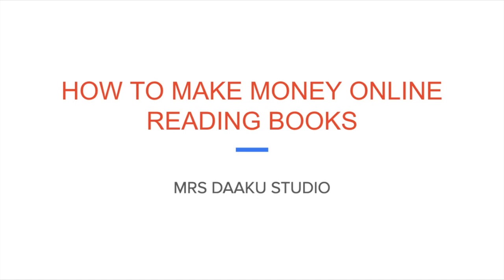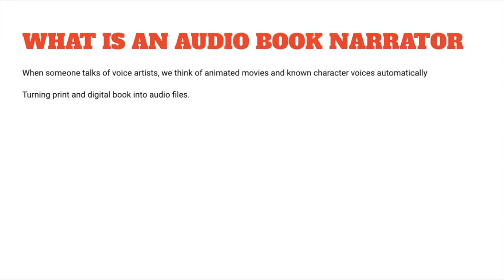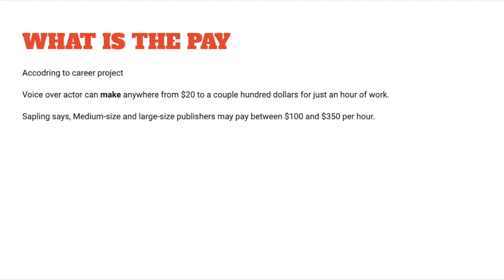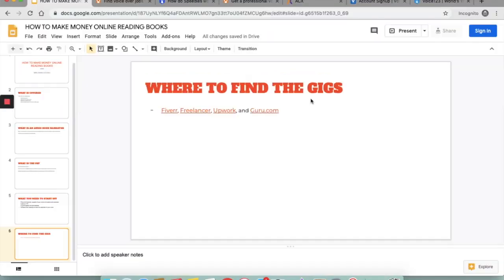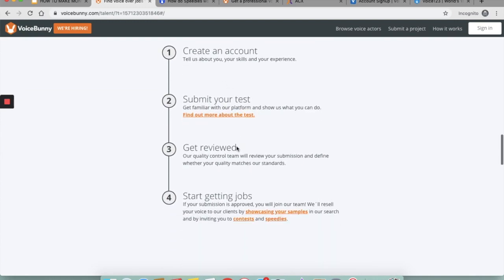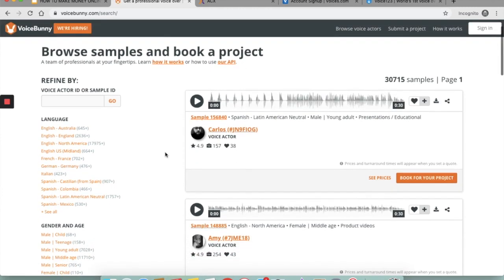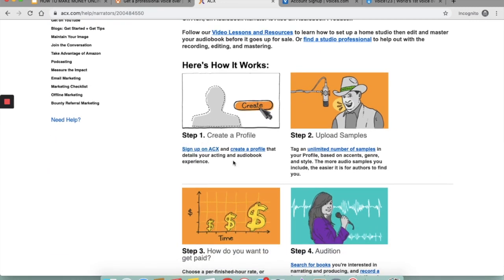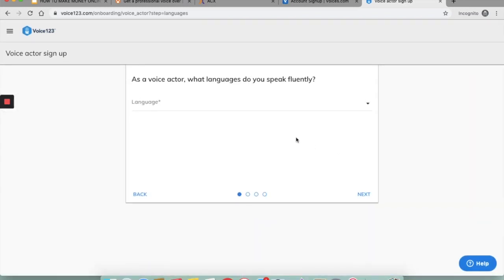How to make money reading books | Become audiobook narrator | Voice Over Acting | Earn $500/hr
How to make money reading books online. Learn how to become a voice actor

Free course on how to become a voice actor to earn money online from home

1. Voicebunny.com
3. Voices123.com
4. Voices.com